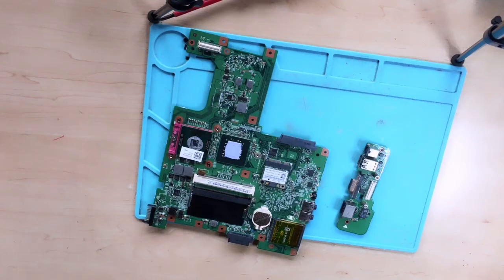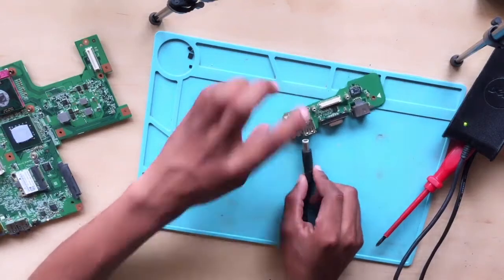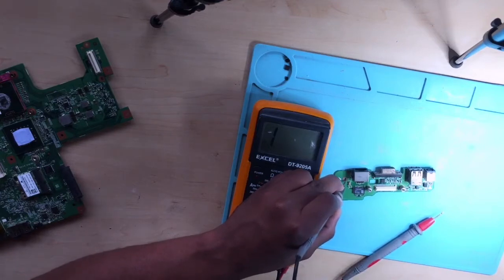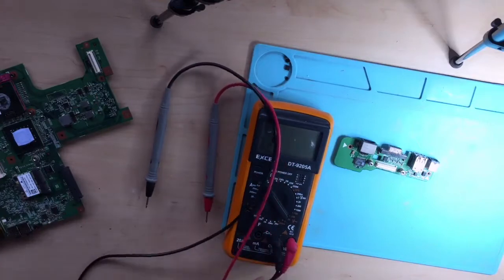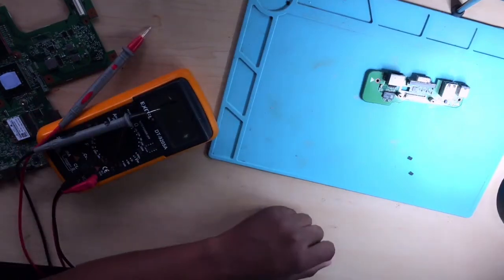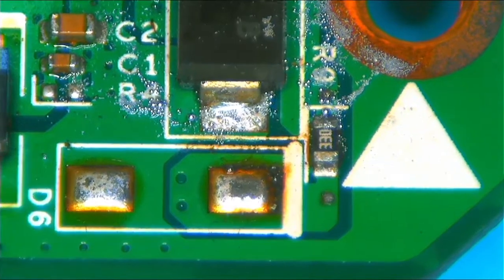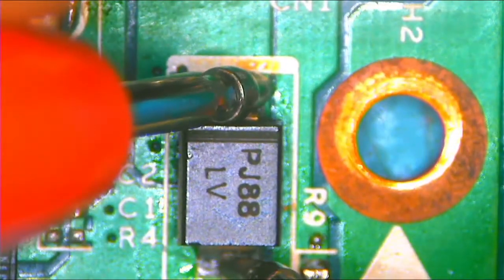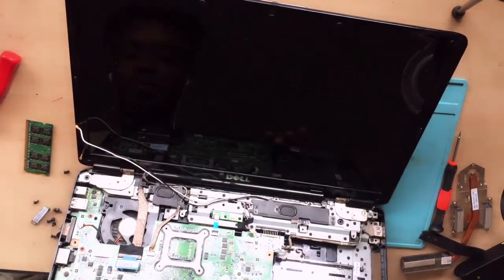DELL INSPIRON 1545 NOT TURNING ON - SHORTED DIODE